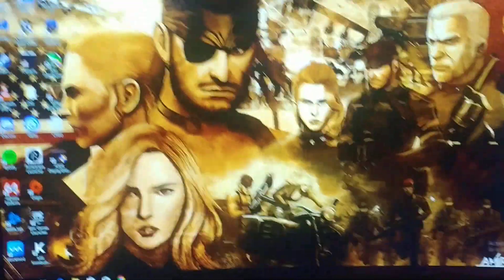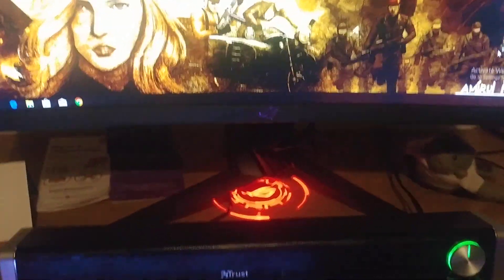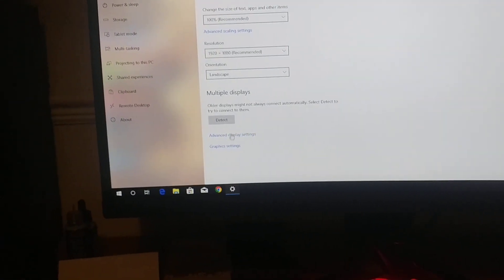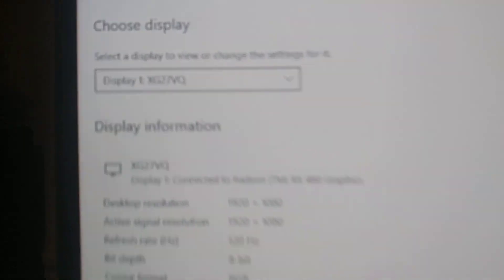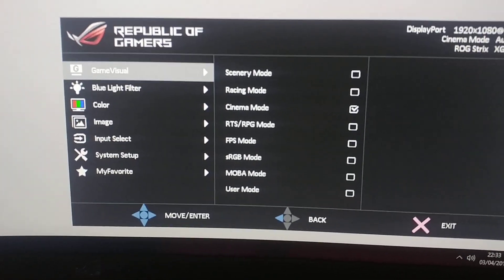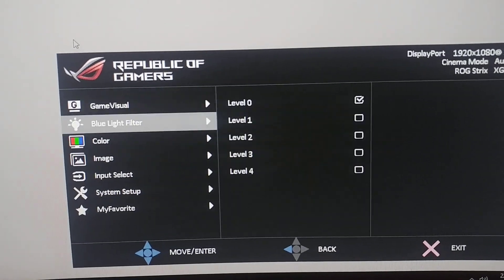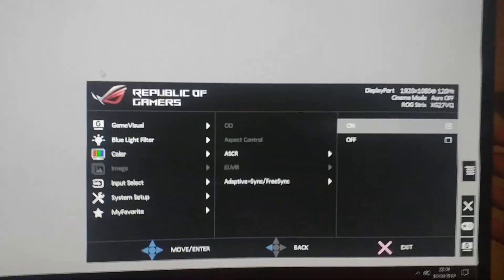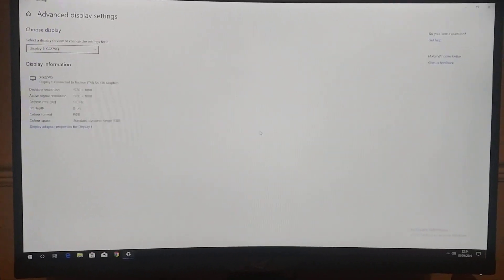How to activate ELMB on asus Strix XG27VQ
Monitor need be set to 120Hz and have freesync disabled in the monitor settings